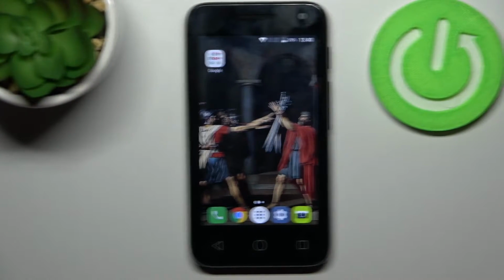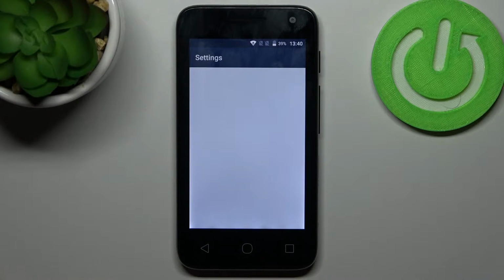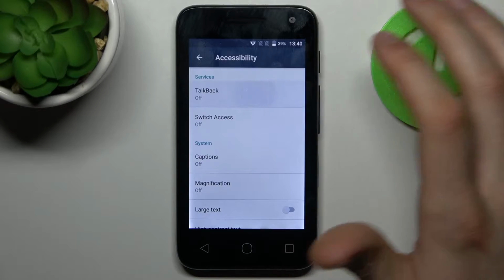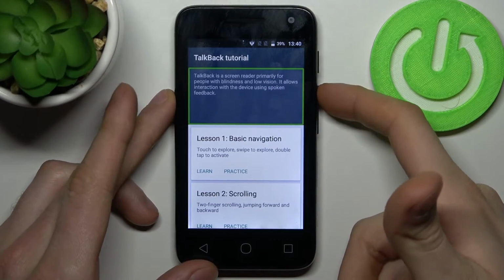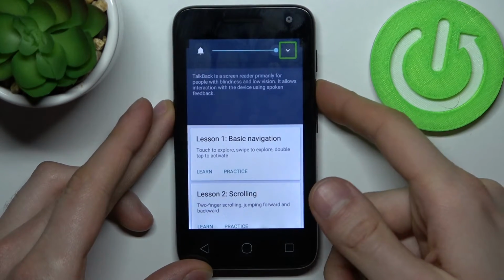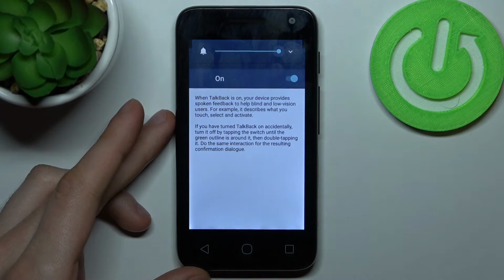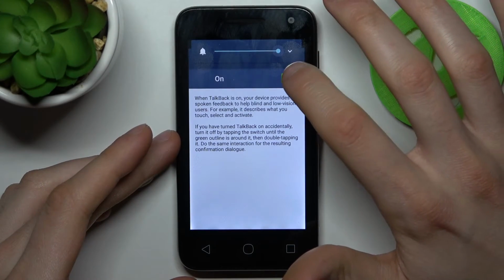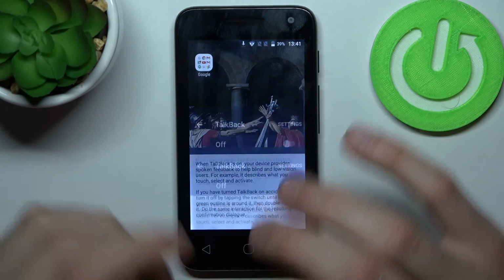How to Activate TalkBack on ALCATEL U3 – Use Voice Assistant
Do you need the help of a voice assistant to navigate freely in your ALCATEL U3? If you don't know how to turn on TalkBack in ALCATEL U3, please follow our instructions. When TalkBack is on, it provides spoken feedback so that you can use your smartphone without looking at the screen - it is a super helpful feature, so try on your device. We'll show you how to navigate using TalkBack and how to turn off TalkBack on ALCATEL U3.

How to use Talkback Mode in ALCATEL U3? How to enable Talkback in ALCATEL U3? How to exit Talkback Mode in ALCATEL U3? How to quit the Talkback in ALCATEL U3? How to Disable TalkBack in ALCATEL U3? How to disable voice assistant in ALCATEL U3? How to Turn Off TalkBack in ALCATEL U3? How to Find TalkBack in ALCATEL U3?